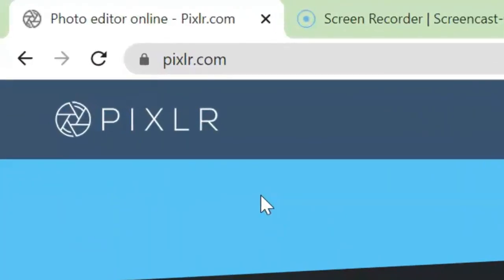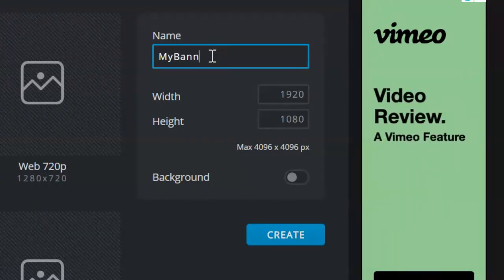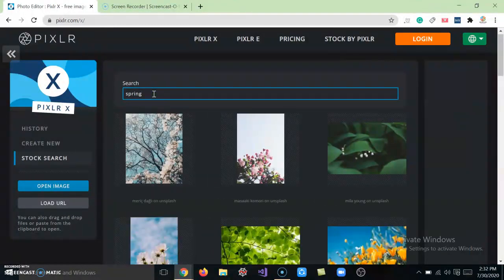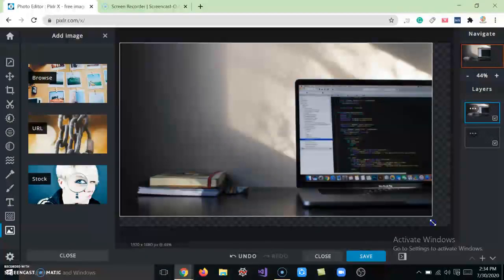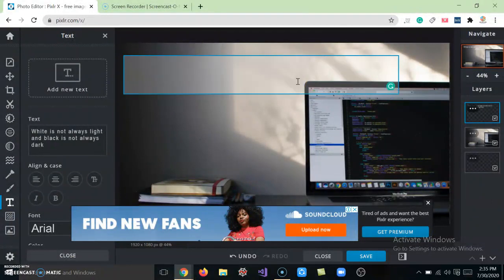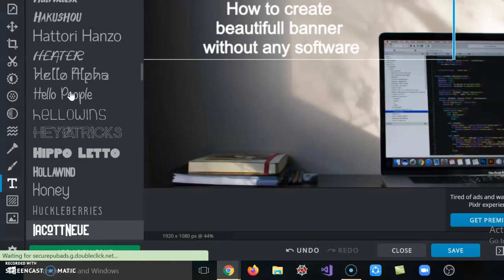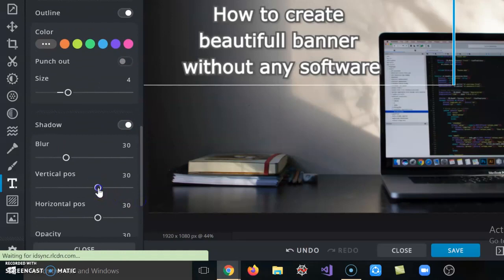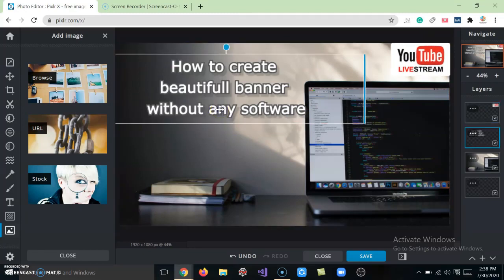How To Make YouTube Thumbnails without any software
In this video you'll learn how to make YouTube thumbnails for free on the top online graphic websites. Thumbnail graphics are one of the most important elements of getting traffic to your video so knowing how to make thumbs for your channel is extremely important.
how to make youtube thumbnails for free
how to make youtube thumbnails
how to make youtube thumbnails for free online,
make youtube thumbnails,
youtube thumbnail tutorial,
youtube thumbnail,
youtube thumbnail maker
,thumbnail creator,thumbnail tutorial youtube
,thumbnails for youtube videos
 thumbnail,
how to make a youtube thumbnail
,how to make a youtube thumbnail for free,
how to make thumbnails,how to make thumbnails for free,